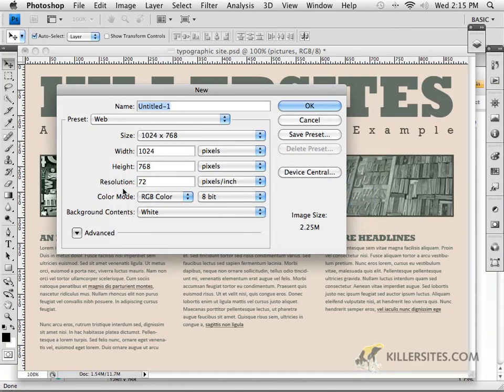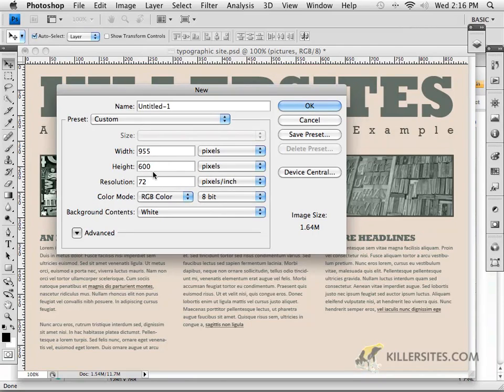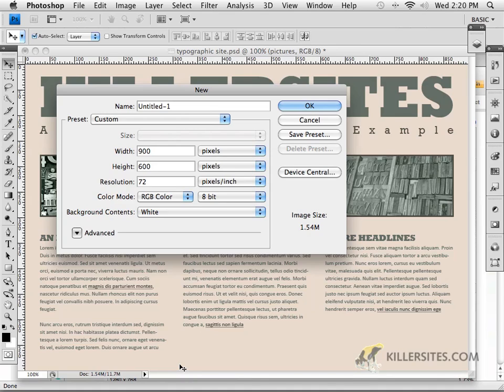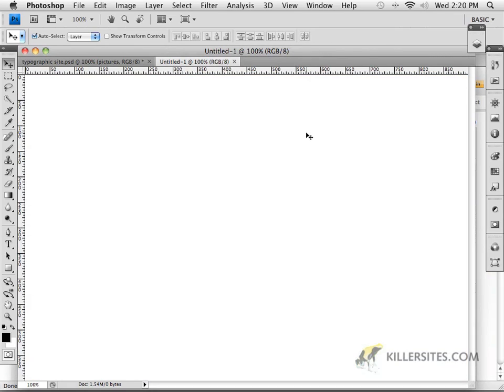Photoshop for the Web - Planning Dimensions Part 2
This is part 2 of a 2 part series where we teach you how to plan your dimensions for your design. From our Photoshop For The Web Course.